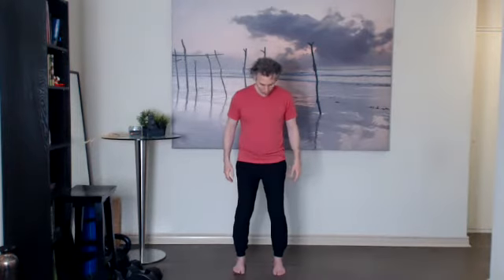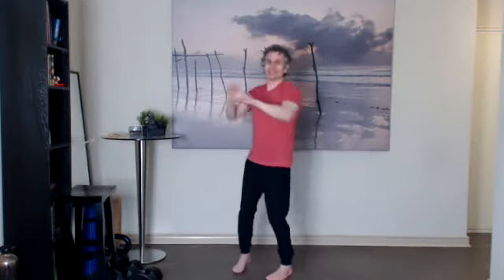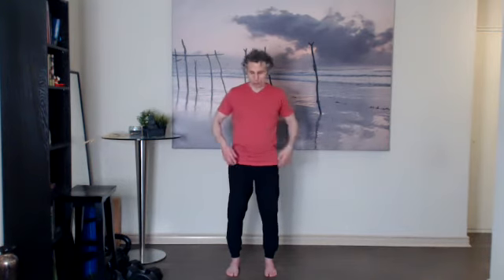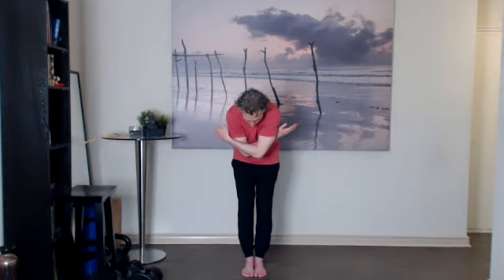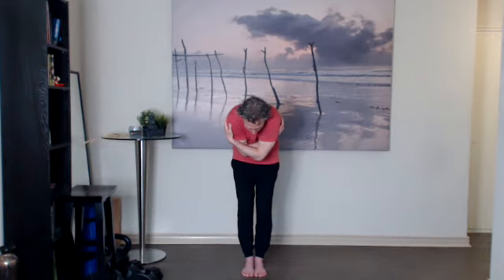Morning Qi Gong, Resilience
Good morning :)

Let's  take 15 minutes to do the "opening the heart to the sky" qi gong practice and connect with the feelings of calm courage.

According to an article published early this year by the Global News, "more than 200,000 Canadian small businesses could shut their doors permanently due to the novel coronavirus pandemic, jeopardizing close to three million private-sector jobs in the worst-case scenario."

There is much that is not within our control and this can leave us feeling drained and at our wits end. You and I know that we need to lean into our resilience to get through this. and there's more talk about resilience now than ever before. Yet you can decide all you want that you "will be strong", but unless you can feel it in your body, in your heart and in your thoughts, it will be too difficult to sustain that decision and you will fall back into your worry, anxiety, your fears and your sadness.

It isn't only you. It isn't only me. We are in this together. And we all need to unlock the energy of that inner warrior within us. Try out this 15 minute practice and embody the open, alert acceptance of the warrior so our bodies, our hearts and our minds know the state to tap into when we need it most.